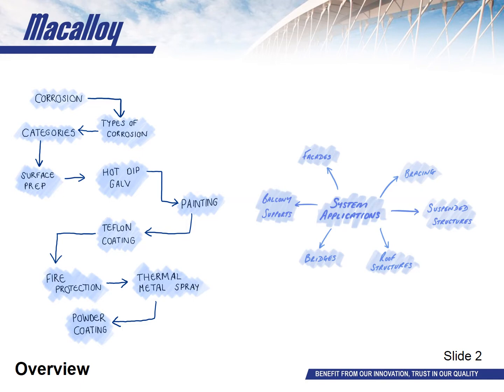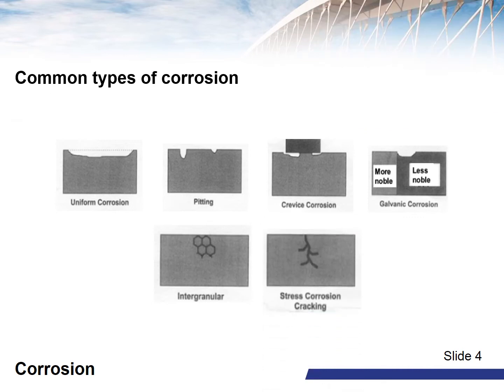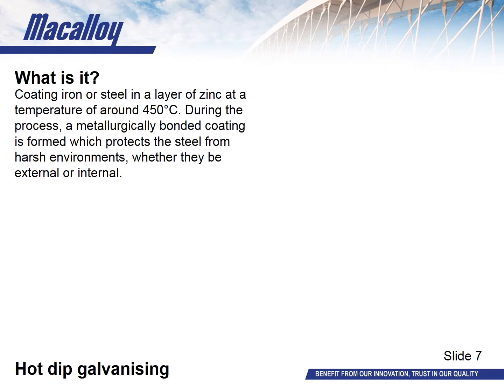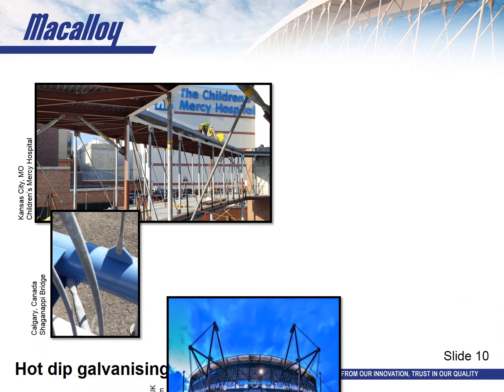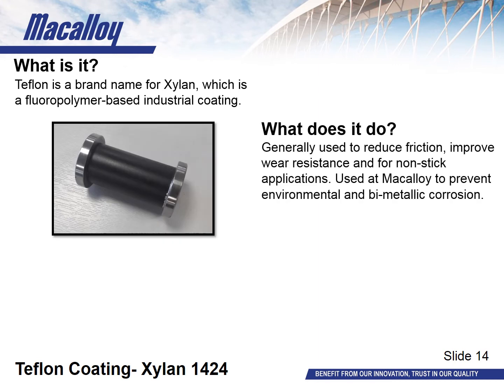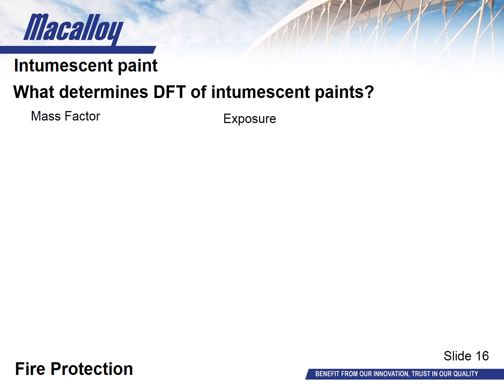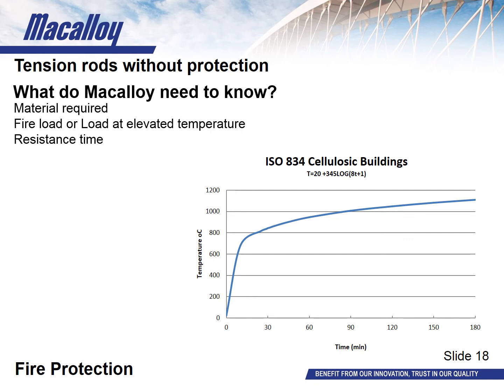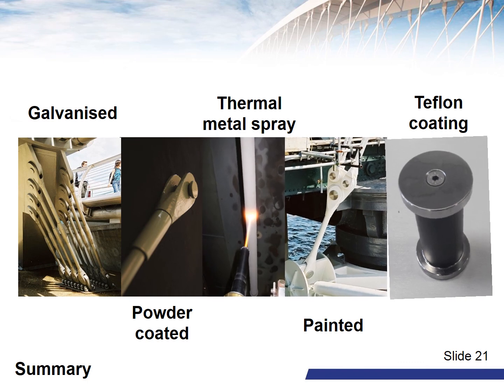Macalloy - Corrosion Protection (Webinar)